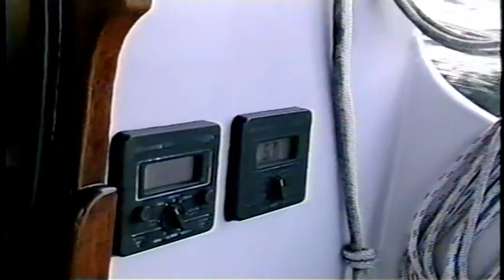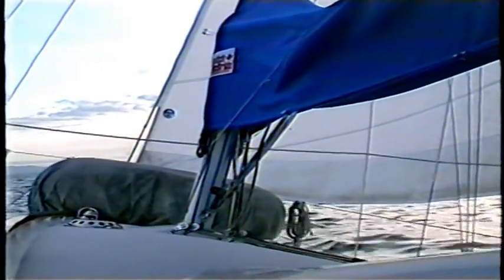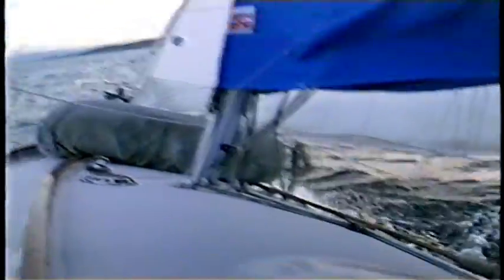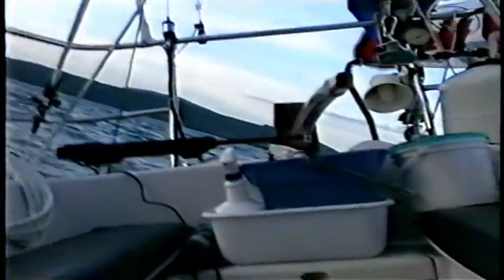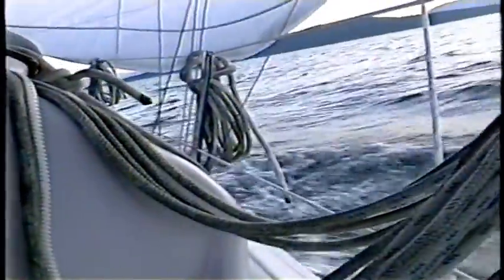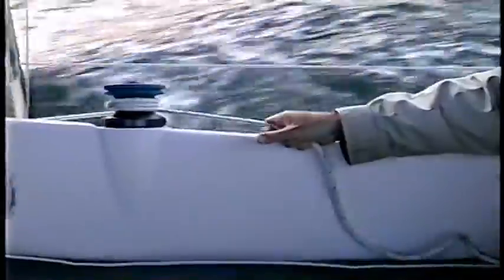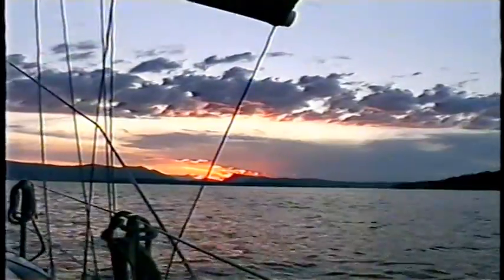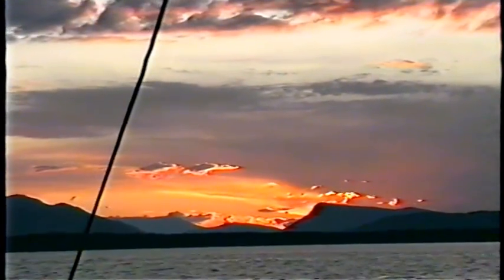Copy of Sailing with Dave (2001)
Under way on the Alcor with captain Dave Ashton in the Southern Gulf Islands. With favorable winds we are able to travel from Canoe Cove to Browning, on Pender Island and back in the course of one day.